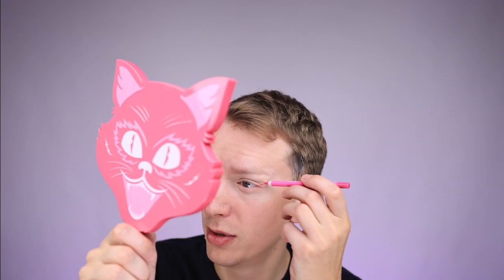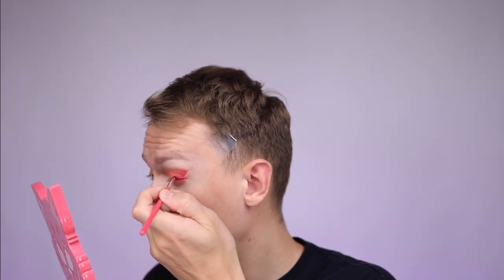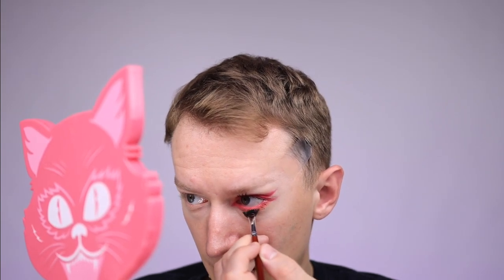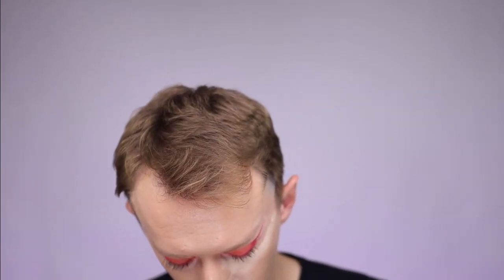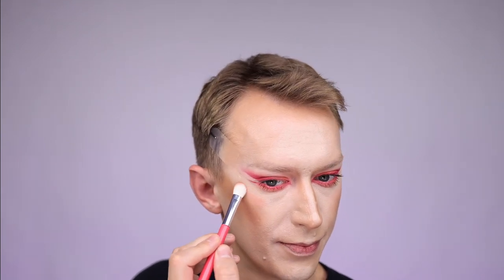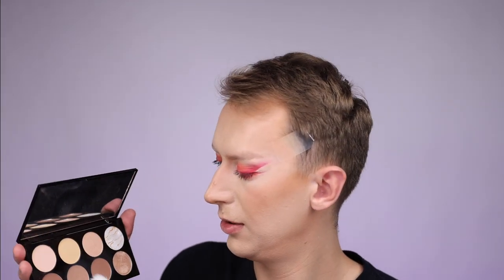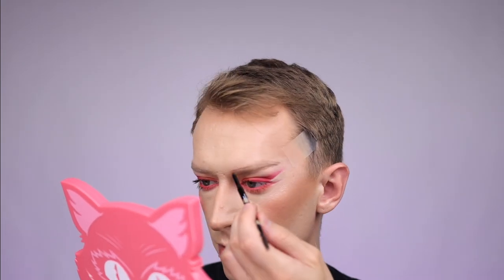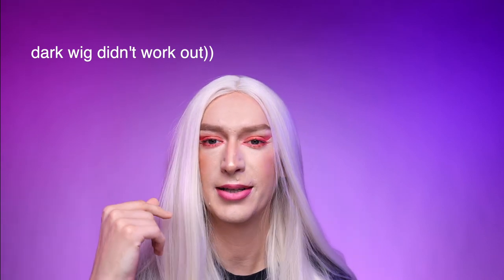Let's Make Long Eyes and Spread Our Wings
Get ready to transform your look with this comprehensive eye and face makeup tutorial! In this video, I'll guide you through various techniques and product recommendations to achieve your desired look.

Here's what you can expect:

Step-by-step breakdown of applying foundation, concealer, contour, blush, and highlighter for a flawless base.
Detailed instructions for creating stunning eye looks using different techniques, like everyday glam, (this one is definitely for every day, haha).
Product recommendations, with drugstore and high-end options.
Tips and tricks for blending, application, and achieving a flawless finish.
Whether you're a makeup beginner or looking to refine your skills, this video has something for everyone!

Don't forget to:

Check out the video description for a list of all the products used in this tutorial.
Let's get glam!